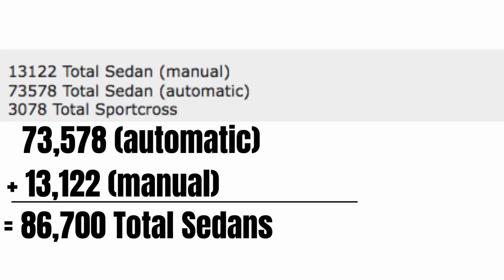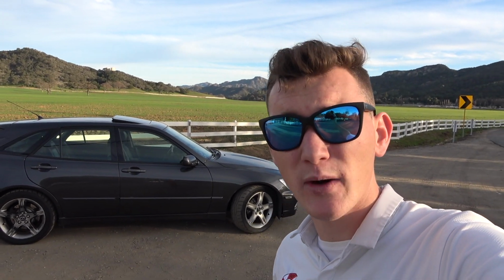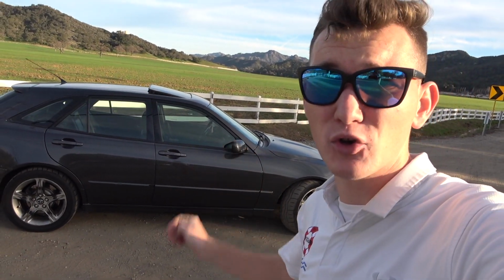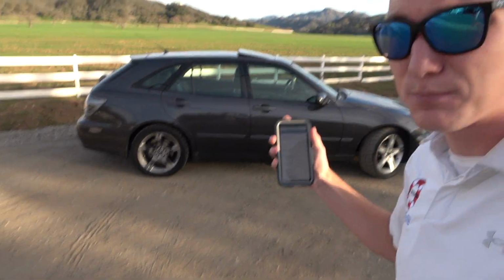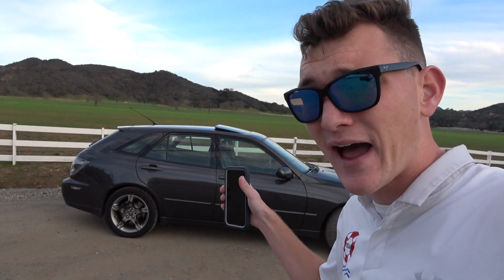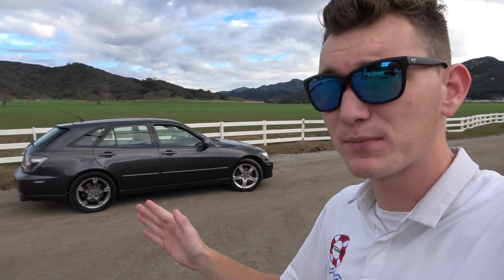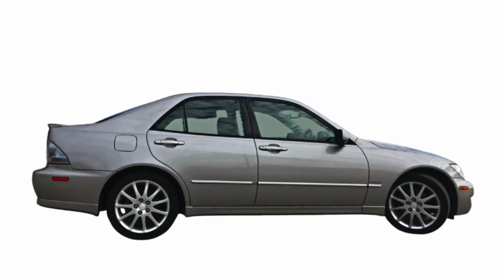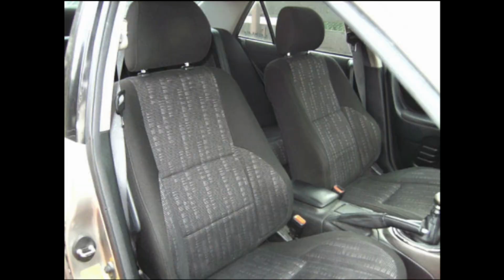Here’s why Lexus IS300’s are RARE // U.S. CARS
This video is dedicated to explaining the rarity of the Gen1 Lexus IS300 and its sub-models in North America. I will be informing you on the exact production numbers of the IS300, explaining the rare colors offered for these car, and elaborate on the rarity of all of the IS300 sub-models including L-Tuned, Sport Design, and Sportcross models.

I've been curious about the Rarity of the Lexus IS300 for years and have yet to find a video or article throughly explaining this topic, so I went ahead and and made this video. I hope you learned something new about this platform because I certainly did!

0:00 Introduction
1:05 Sedan Production
4:25 Sportcross Production
5:20 Manual Swapped Cars
6:40 Rare Paint Colors
8:45 IS300 Trims&Options
13:23 Conclusion

Be sure to check out my giveaway Giveaway video for a chance to with the $50 O'Reilly's gift card